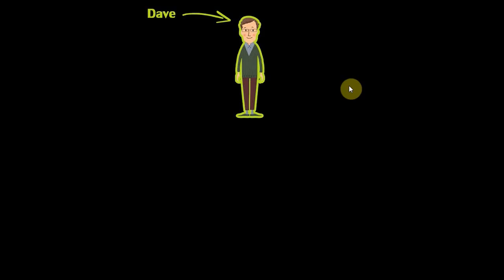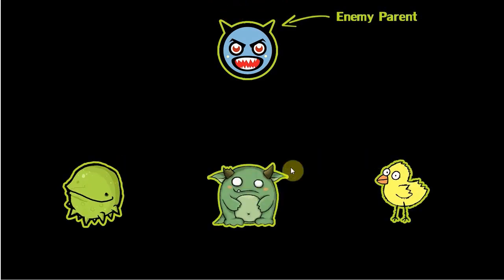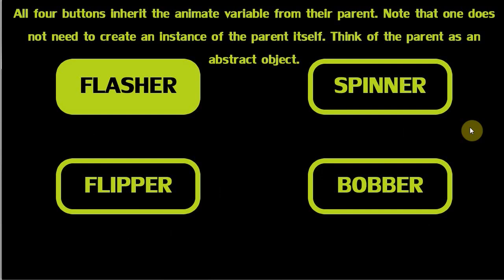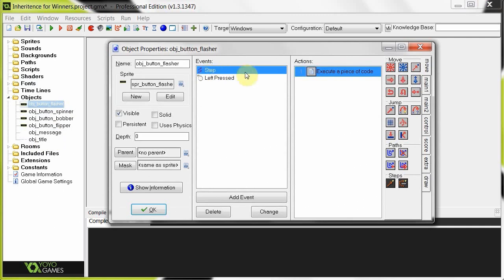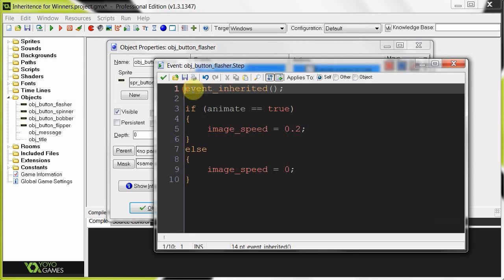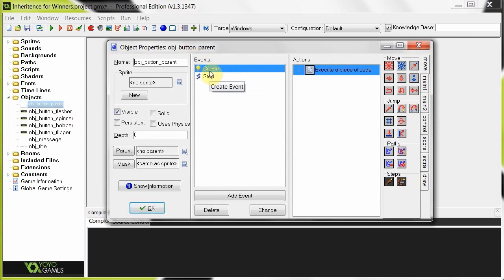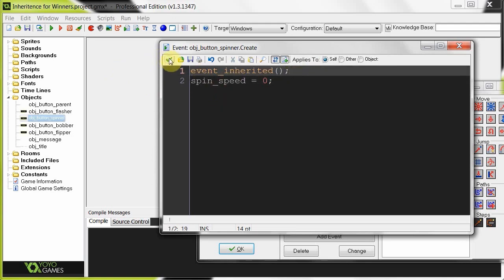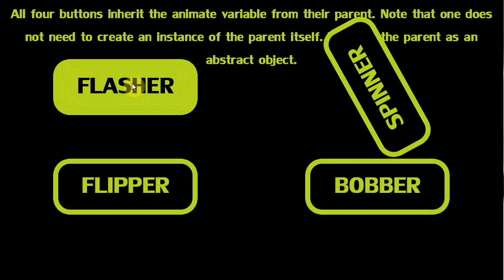GameMaker Tutorial - Introduction to Inheritance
In this tutorial I'll show you a little something about inheritance in Game Maker using fun little diagrams and a great example. Inheritance can save you time and possible errors cause by copy-paste programming.